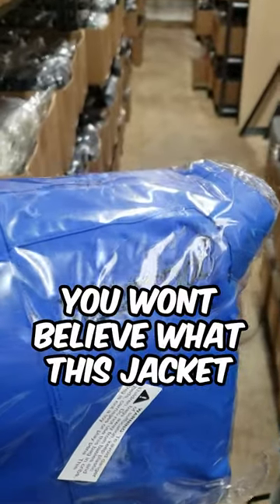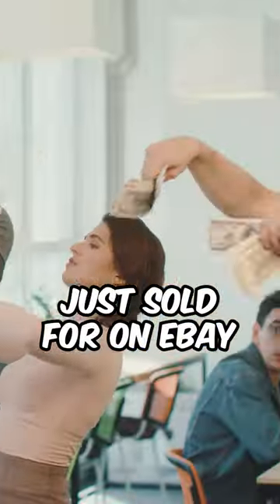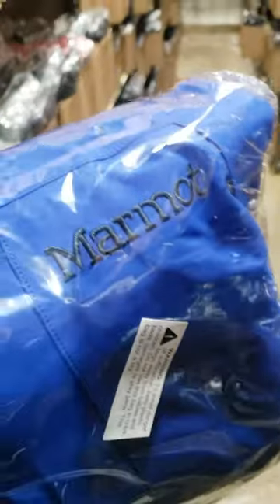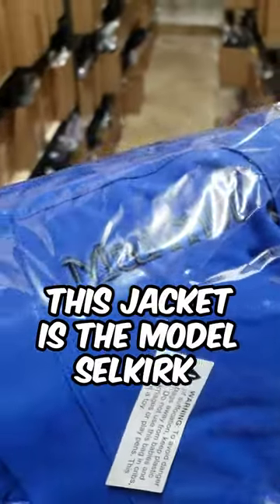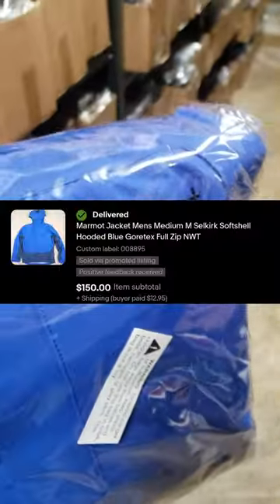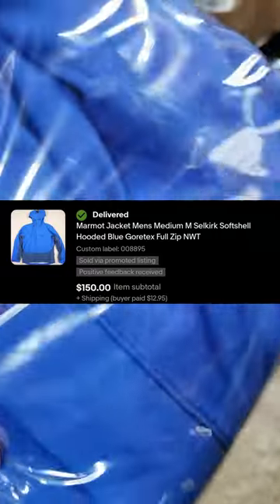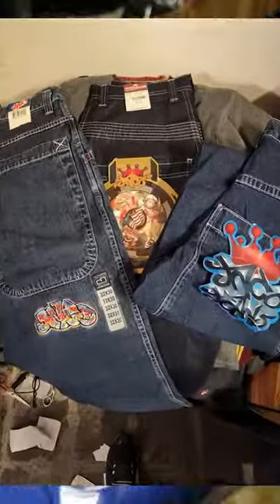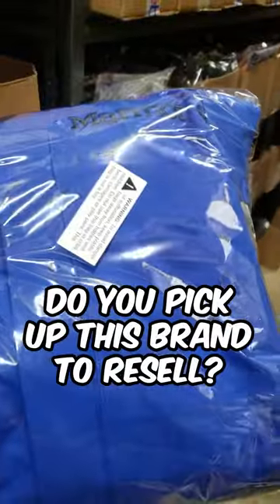This JACKET Is Life Changing 🔥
Marmot brand is ok, but BOLO for the model Selkirk as it goes for hundreds of dollars on eBay!

➡️Transform Your Reselling Business FREE 7 Day eBay Coaching

➡️Reseller Merch!

➡️Thermal Printer for Labels That I Use:

➡️Electric Adjustable Sit Stand Desk I Use:

INVENTORY SETUP I USE:
8x8x32 Boxes
24x48x72 - Shelves
12x16 Poly Bags